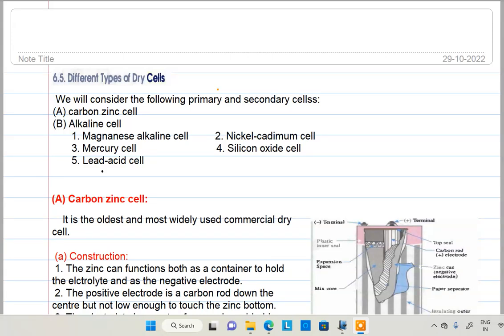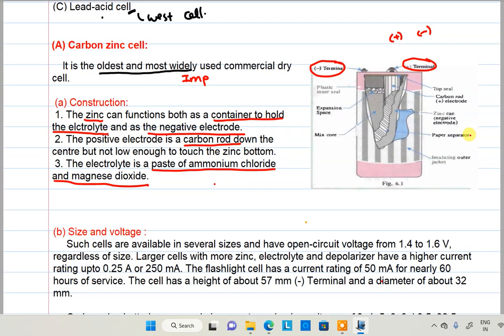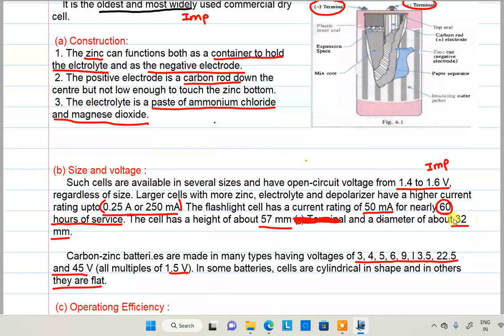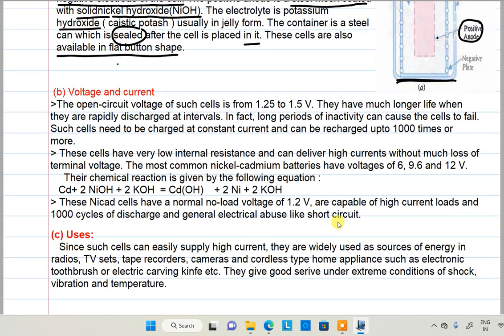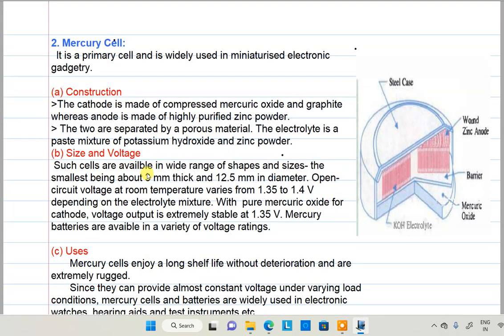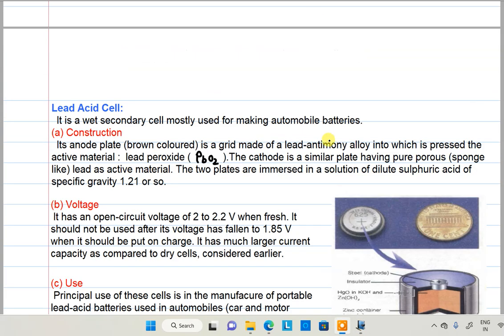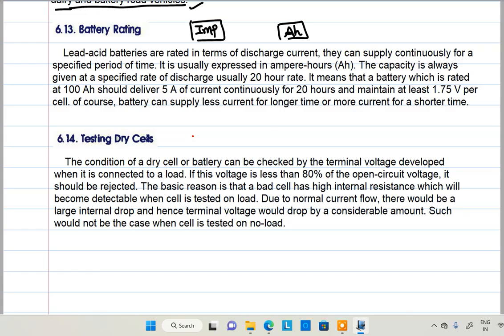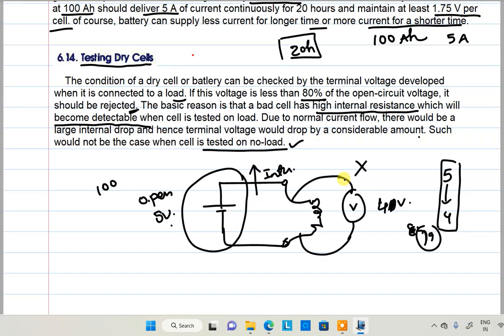UNIT-1//LEACTURER-6//LECTURER-2// DIFFERENT TYPES OF CELLS